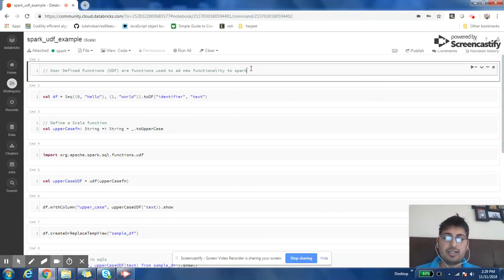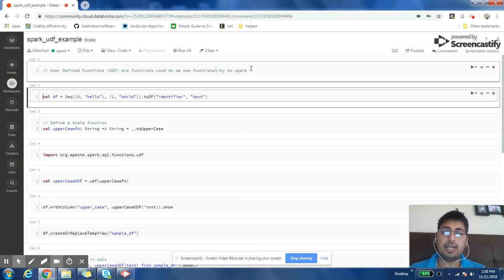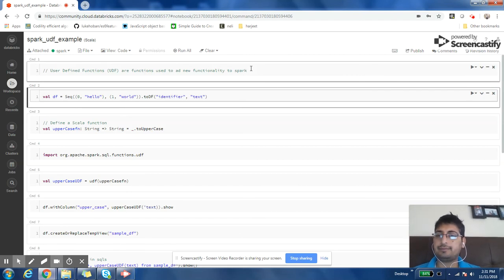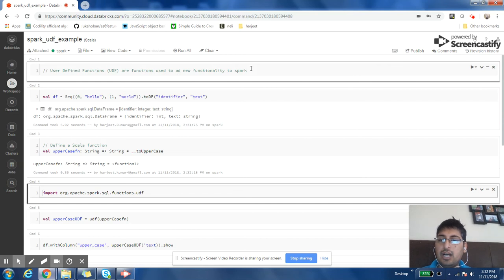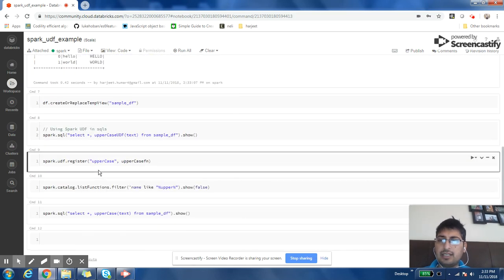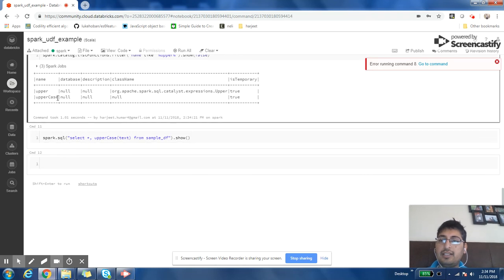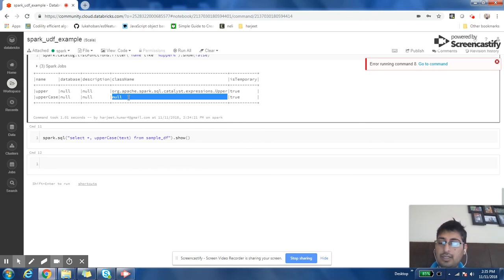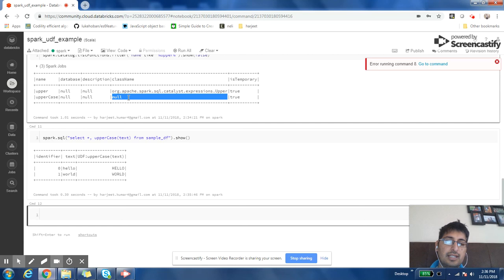4.3 Spark Tutorial | Spark UDF Example | Spark Interview questions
As part of our spark Interview question Series, we want to help you prepare for your spark interviews.
We will discuss various topics about spark like Lineage, reduceby vs group by, yarn client mode vs yarn cluster mode etc.
As part of this video we are covering what is Spark UDF.
How to use spark UDF.
How to create udf in scala
How to use spark udf in spark sql and spark code
spark udf java
spark udf performance
spark withcolumn udf
spark scala udf performance
spark udf multiple columns
spark functions
hive udf in spark sql
spark dataframe udf scala